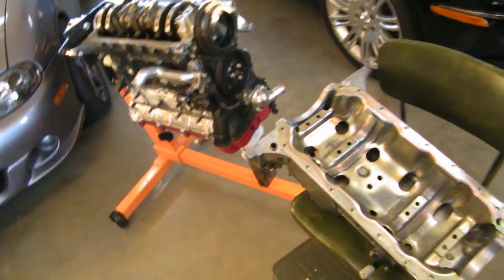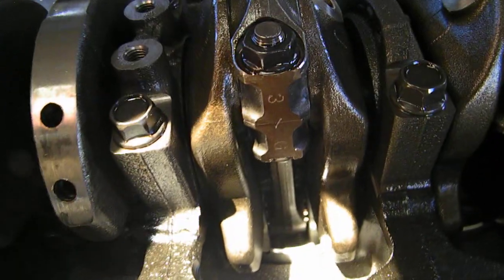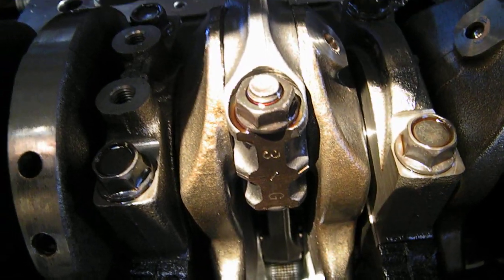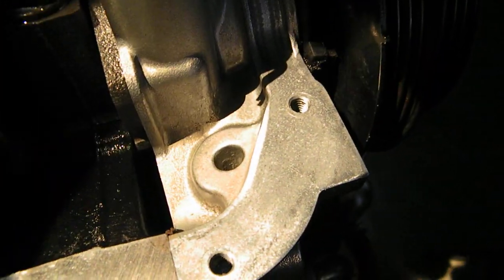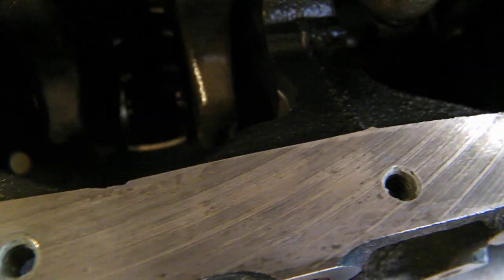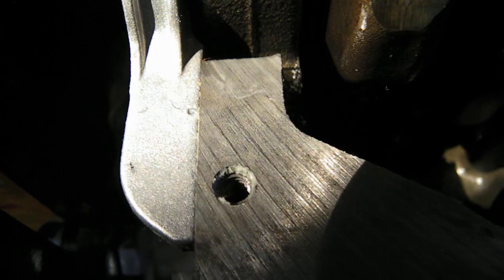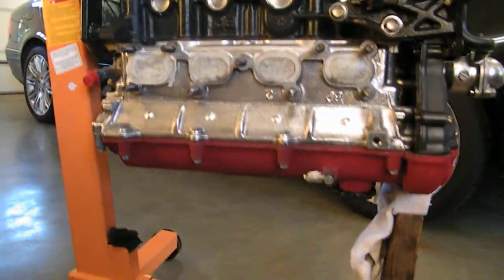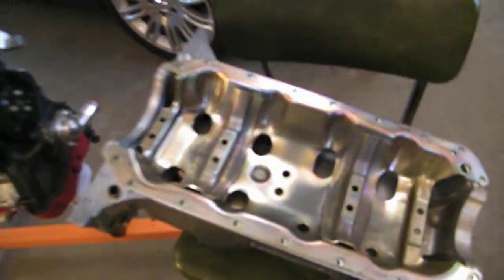Mazdaspeed turbo miata engine with oil pan removed.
View inside the bottom end of Mazdaspeed turbo MX-5 Miata engine & oil pan.